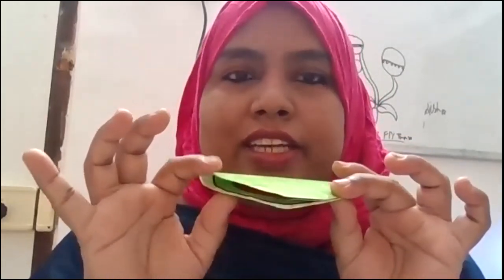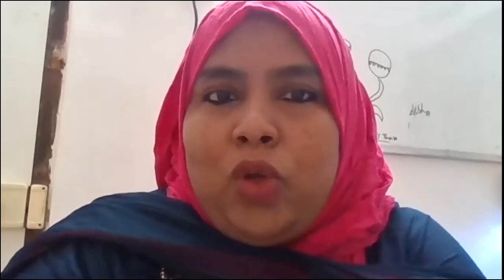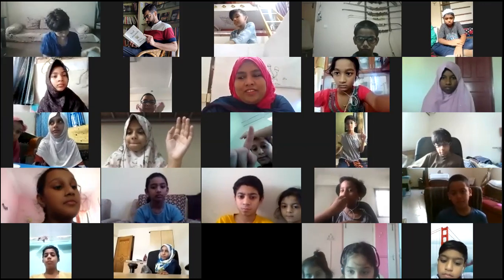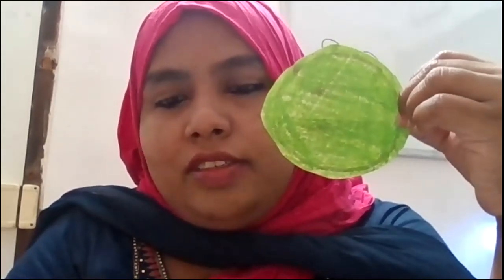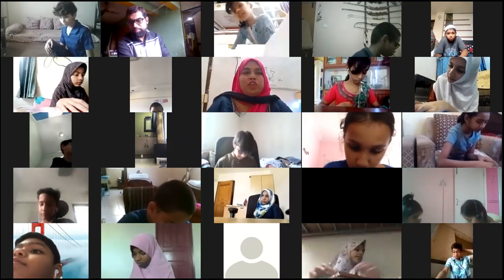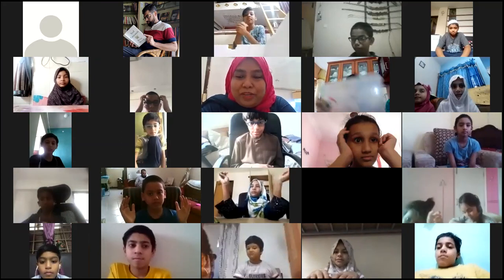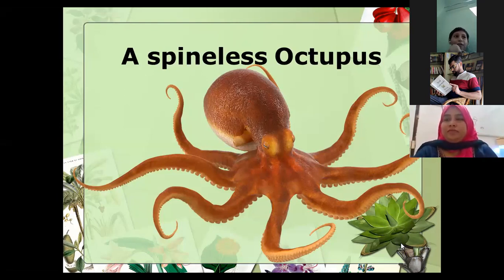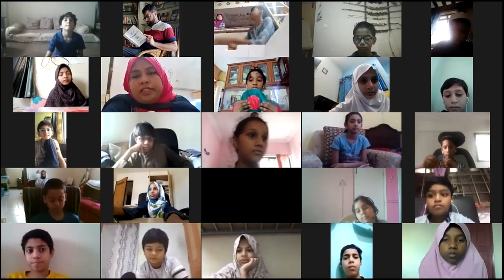Hub Schooling Wright Science of Rare Creatures with Ms. Naaz